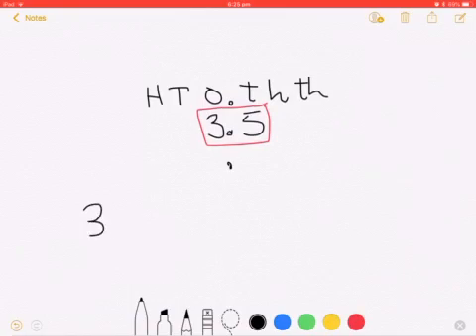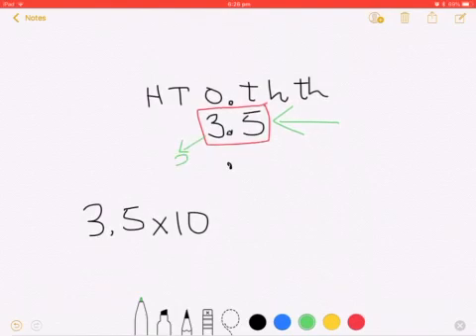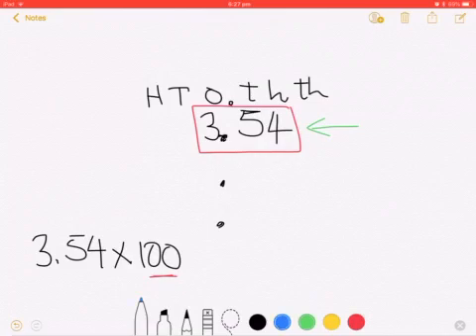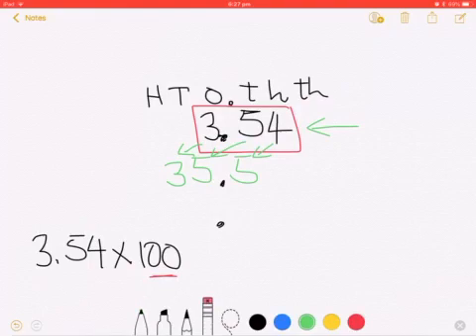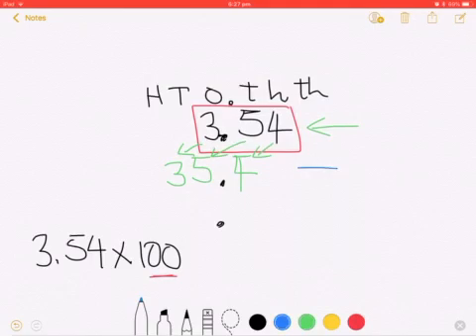Multiplying Decimals by Factors of 10